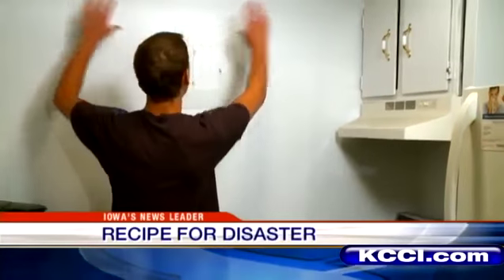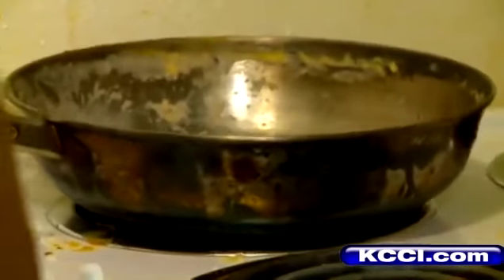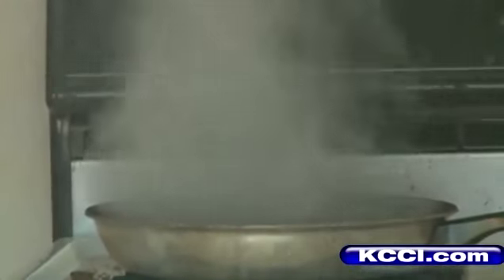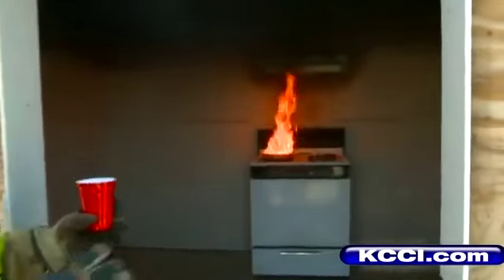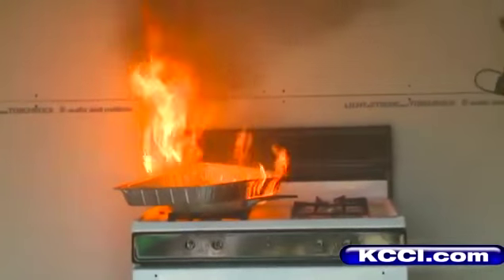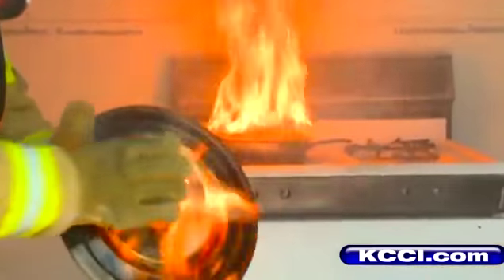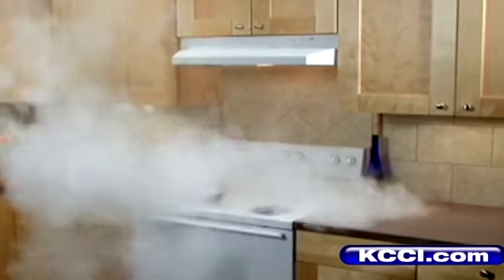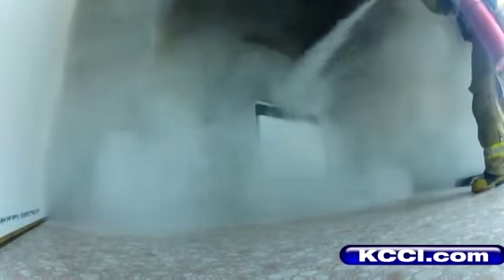Tips help prevent, fight kitchen fires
Kitchen fires happen every day. It's very important for you to know what to do in the case of a kitchen fire.